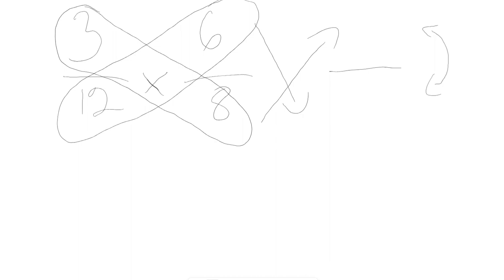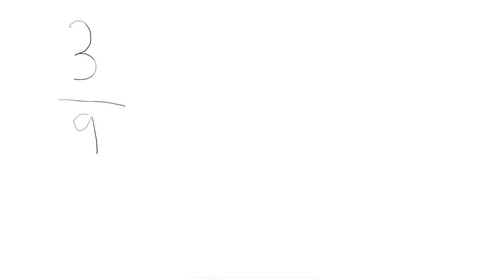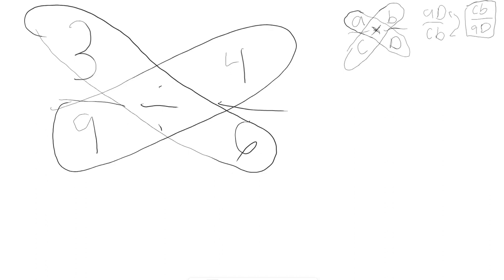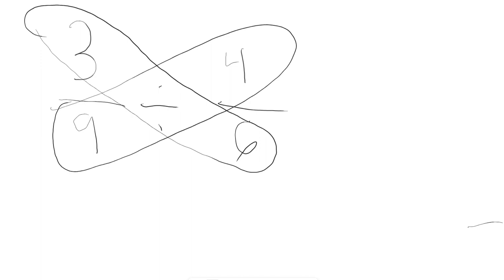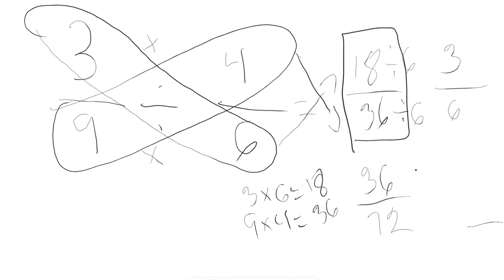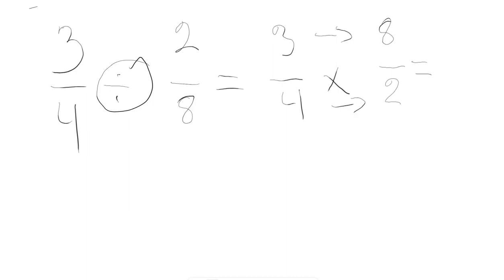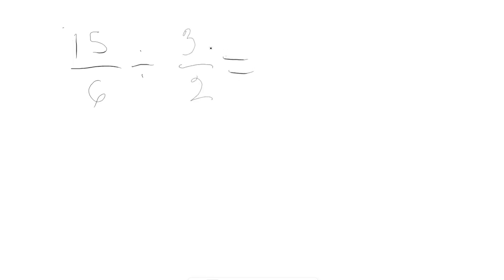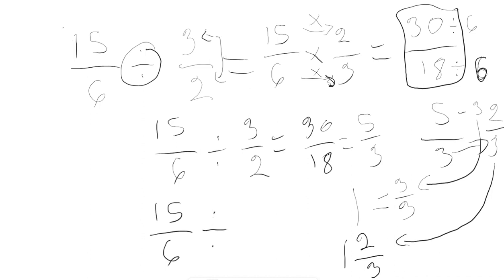Back To School Again Dividing Fractions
Learn how to divide fractions and when to use the reciprocal of a fraction. For online tutoring with Prof Alex Click the